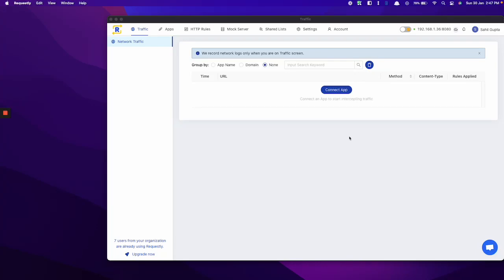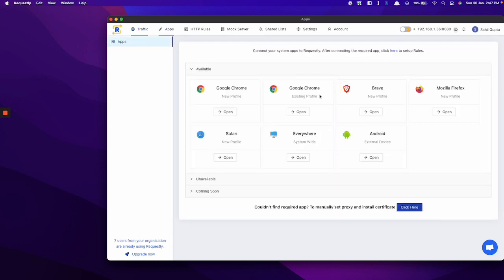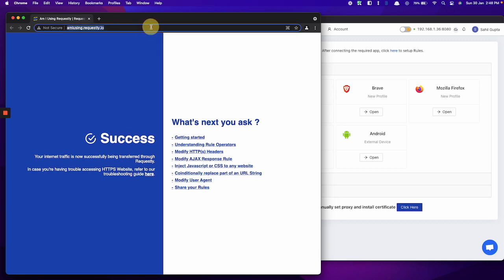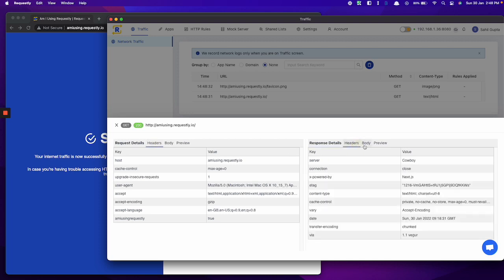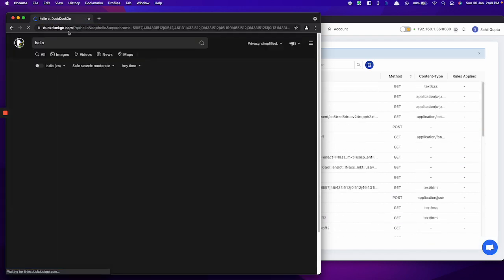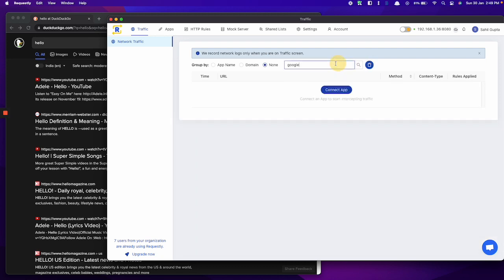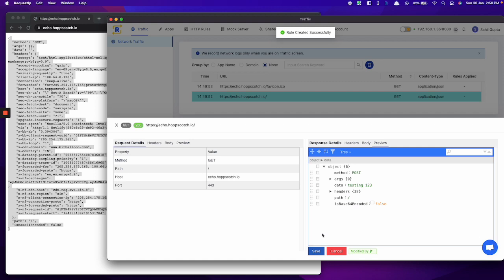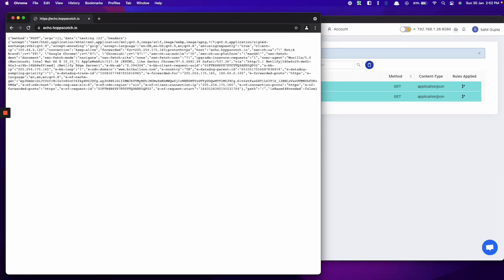Getting Started with Requestly Desktop App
Quick walkthrough of how to use Requestly Desktop App.

About Requestly:
Requestly is a Y Combinator backed cross platform tool to intercept and modify API requests. Using Requestly you can Modify Headers, Redirect URL, Mock API response, Delay/Throttle requests, etc. Developers can collaborate easily by sharing rules with each other.
Requestly is currently used by 100K+ developers from 500+ organizations.

Timestamps
00:00 Introduction
00:24 Connect Apps
01:08 Traffic Tab
01:25 Create Redirect Rule
01:59 Modify Response Rule